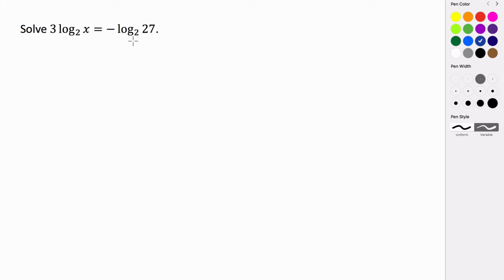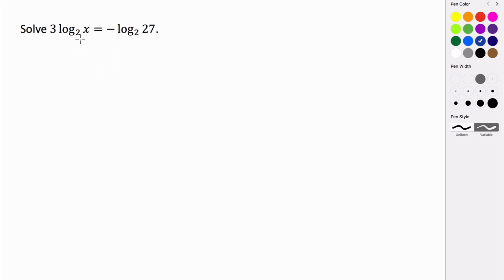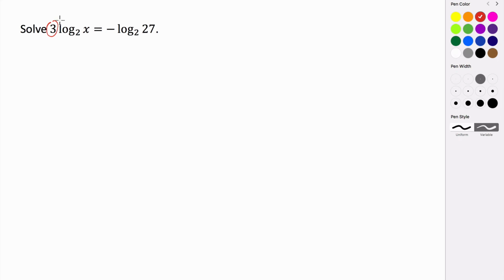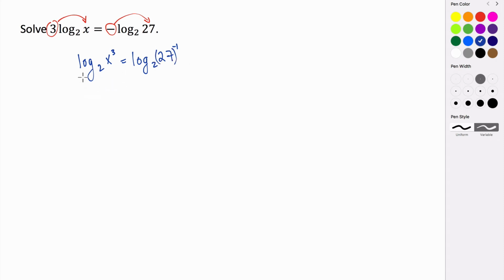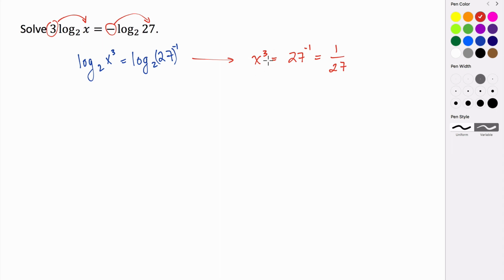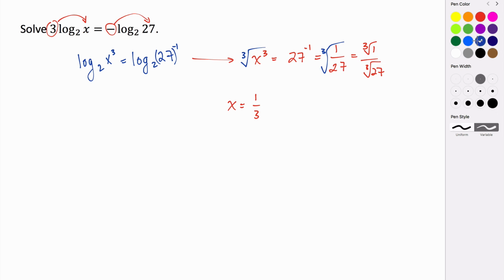Solving Logarithmic Equations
In this video, we look at how to equations that include logarithms.